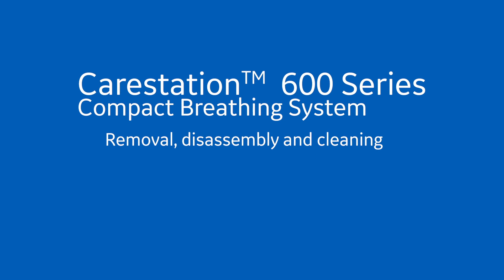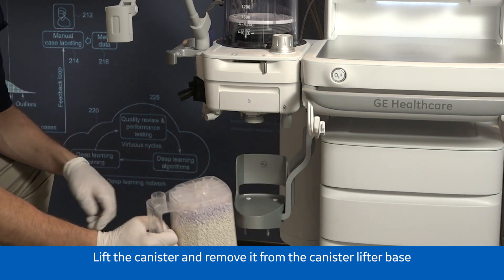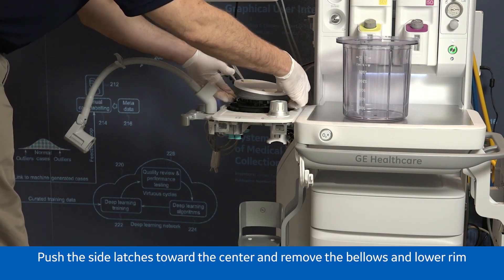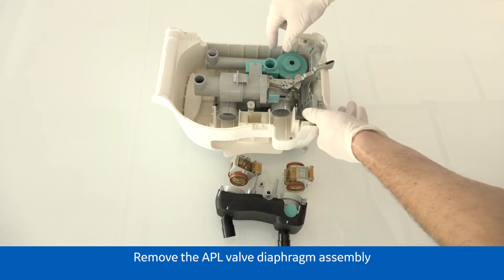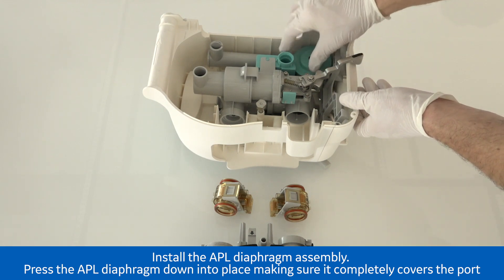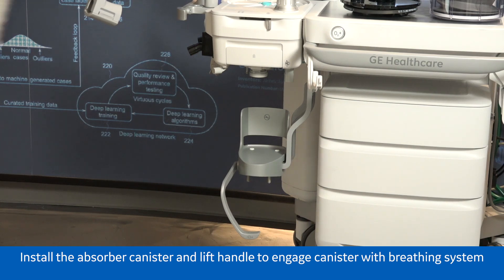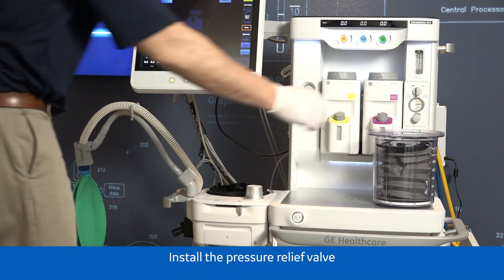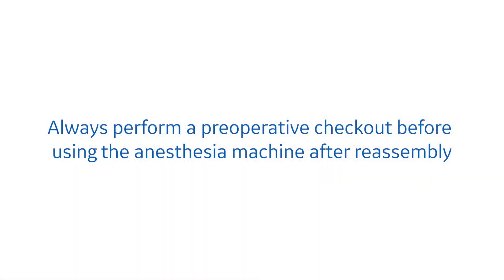Carestation 600 Series Anesthesia Machine: Compact Breathing System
Learn how to remove, disassemble and clean the compact breathing system for the Carestation™ 600 Series Anesthesia Delivery System.